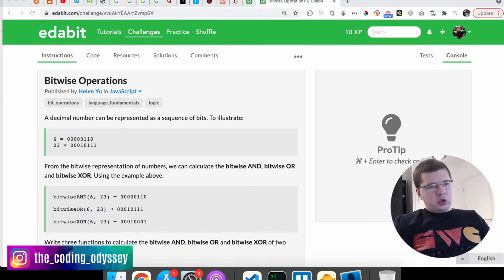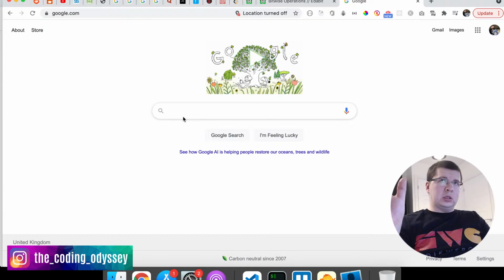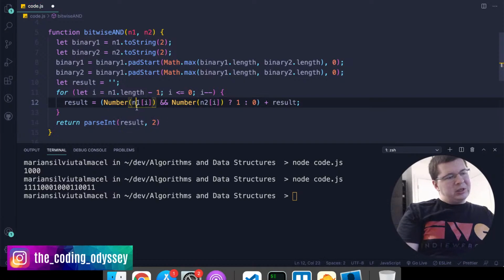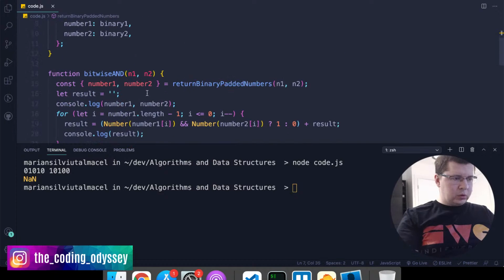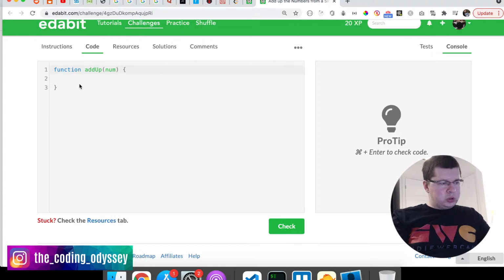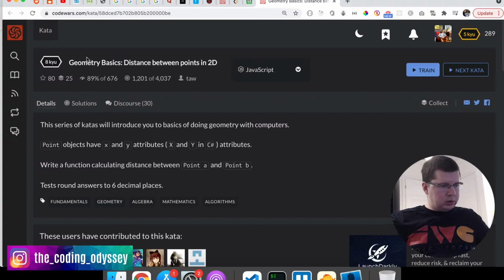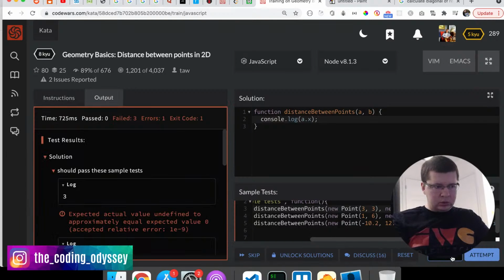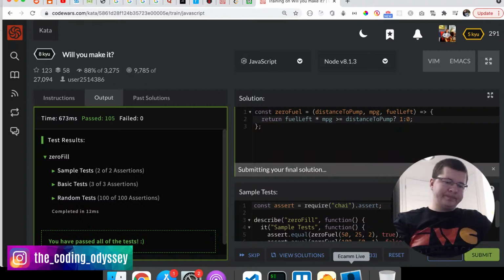Solving Coding Challenges Live in Javascript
In this live we are solving coding challenges on Leetcode, Codewars and possibly, Edabit.